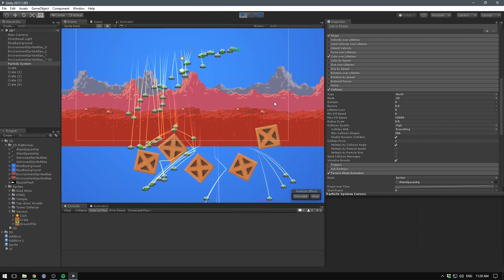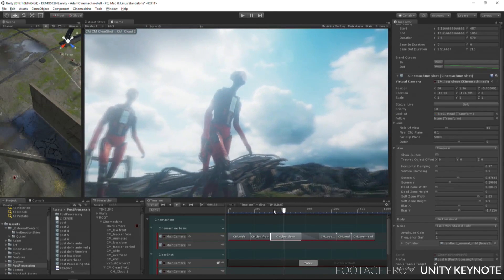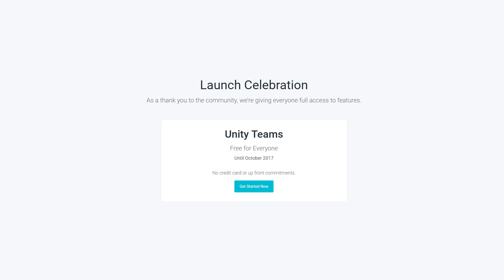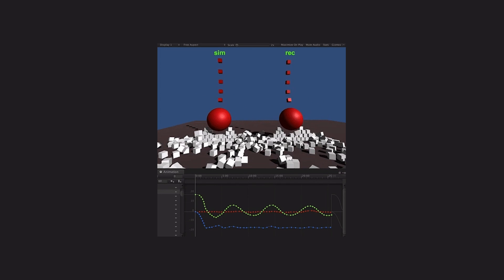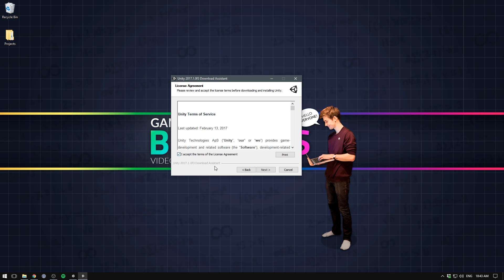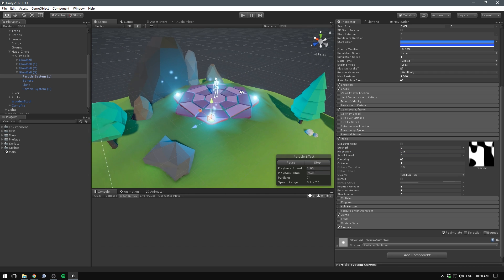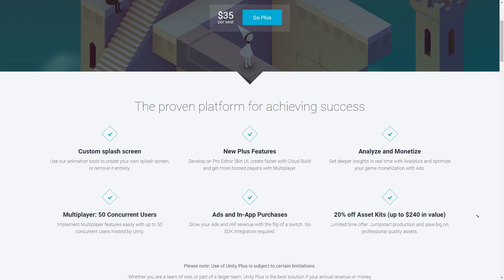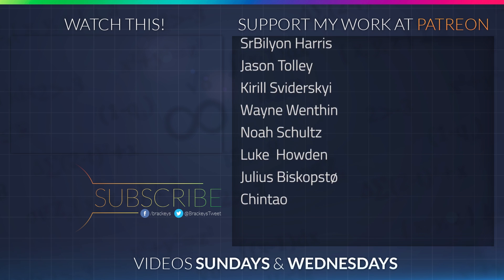WHAT'S NEW IN UNITY 2017?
So many new exciting features!

Sorry about the reupload! The first version had some major sound issues. I think the levels got messed up when rendering. Well... It's fixed now! :)